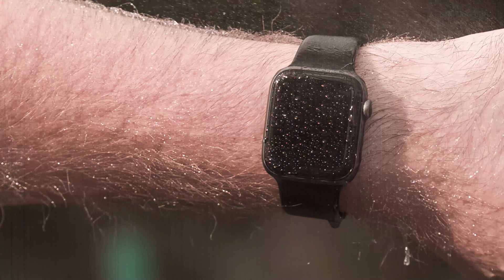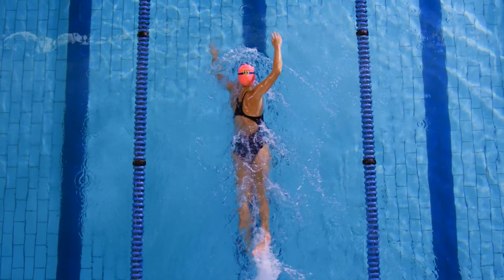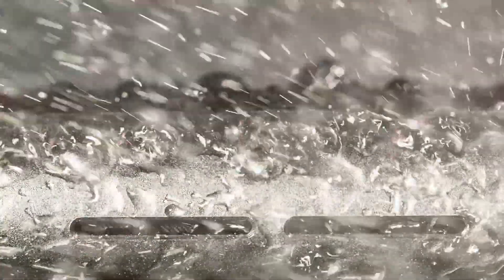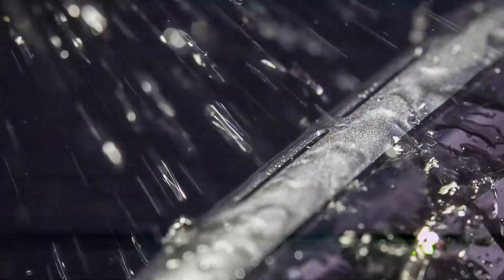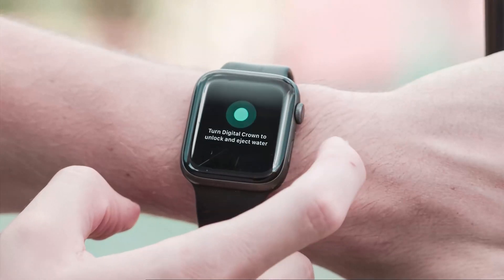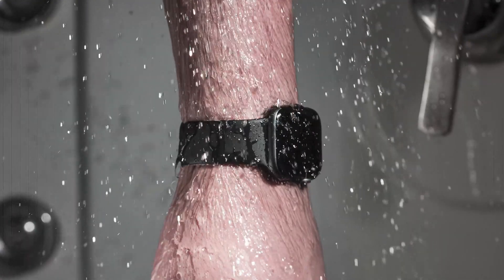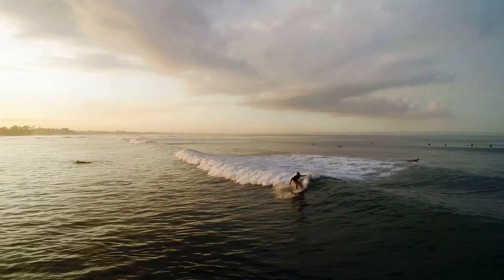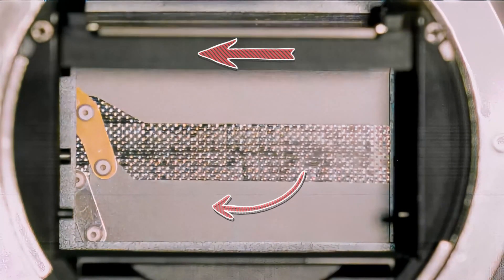How the Apple Watch Ejects Water - How does it work? ⌚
What happens when your Apple Watch gets wet? How does it eject water from its speakers? This video will show you how it works and how you can use it to clear water from your Watch.